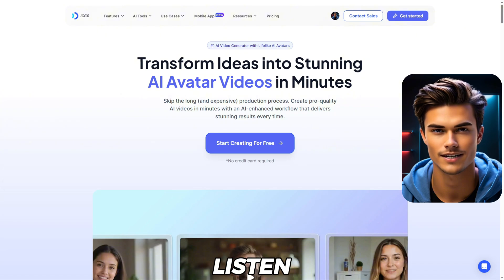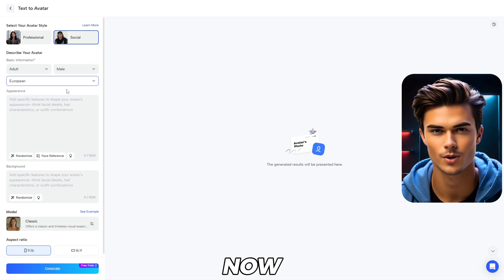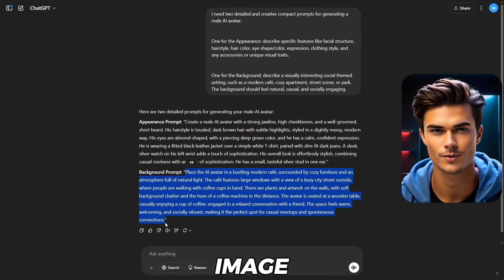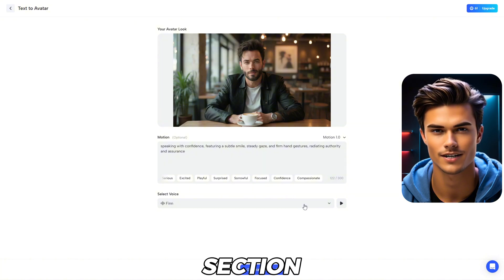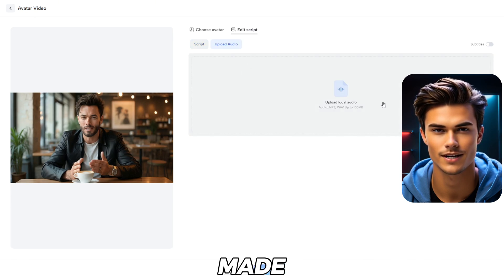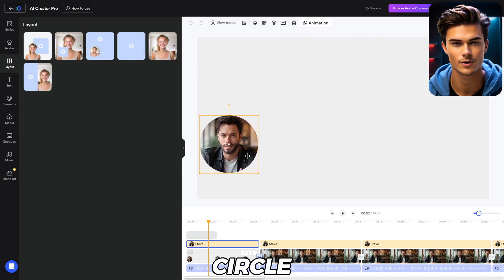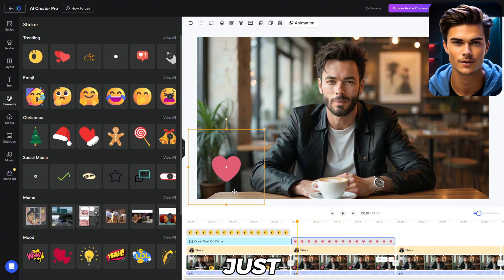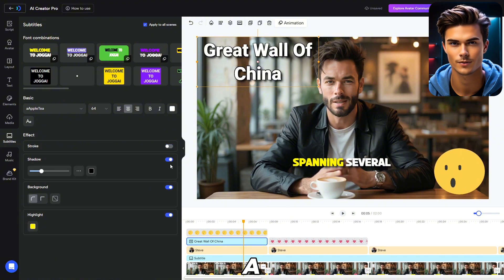YouTube Automation with ChatGPT and AI Talking Avatars that Are Blowing Up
These talking AI avatar videos are blowing up, and people are using them to automate entire YouTube channels without showing their face. I’ll show you exactly how YouTube automation with AI avatars works and how you can use it to grow fast, create viral content, and streamline your channel using an incredible AI tool I found.

0:00 - Introduction
1:10 - The Plan
1:44 - Setting Up the Avatar
2:38 - Creating Prompts
3:17 - Finalizing the Avatar
4:11 - Setting Up the Avatar Video
6:25 - Editing the Video
9:55 - Avatar Video Result
10:12 - What’s Next
10:33 - Creating a Talking Photo
12:49 - Talking Photo Result
13:01 - Important
13:45 - In-Depth Explanation
14:21 - Conclusion